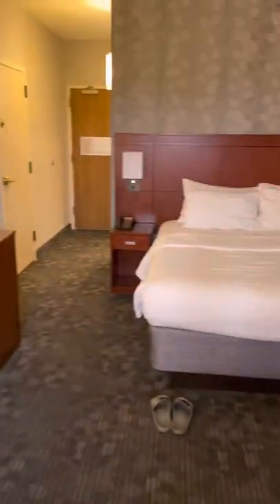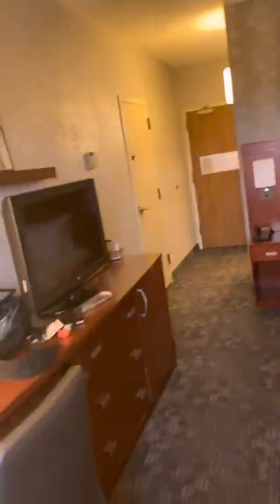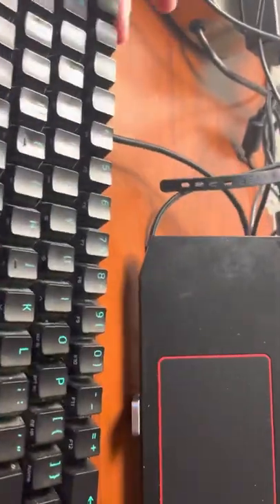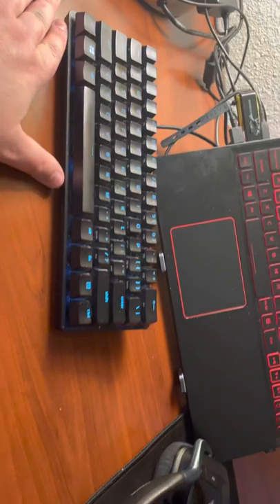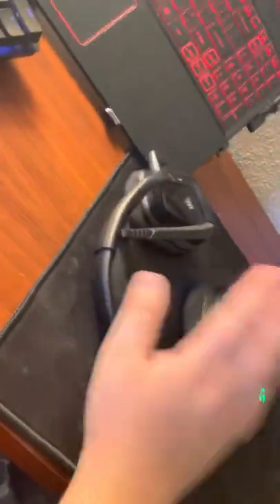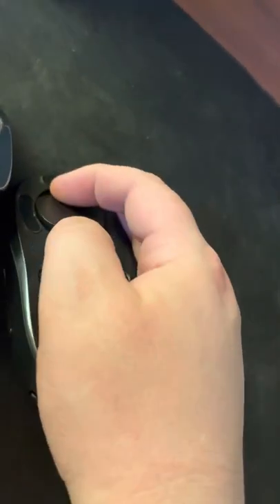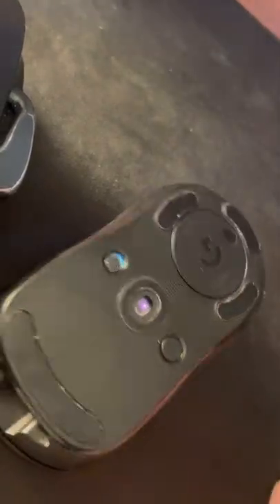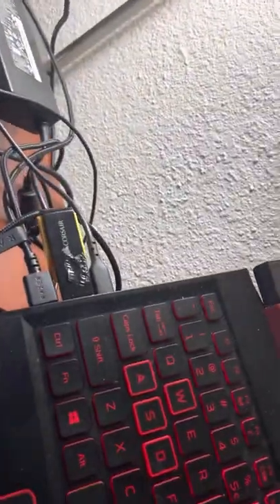Hotel Review: Sonesta Select + Mobile Gaming Laptop Setup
Reviewing a renamed Courtyard Marriott. Also showing my laptop setup and what I use to play games on the go! Let me know what you want to see :)